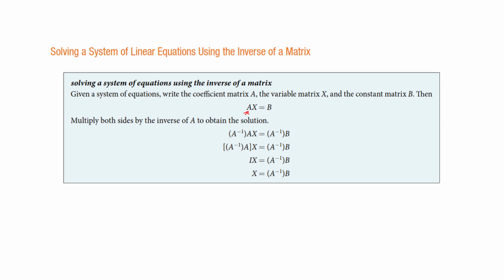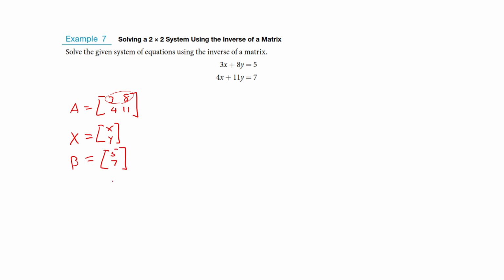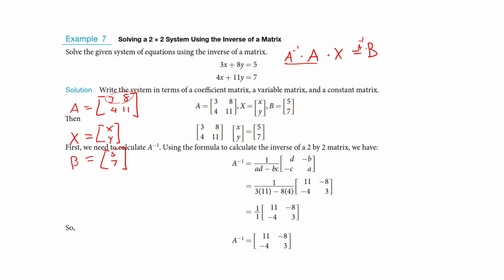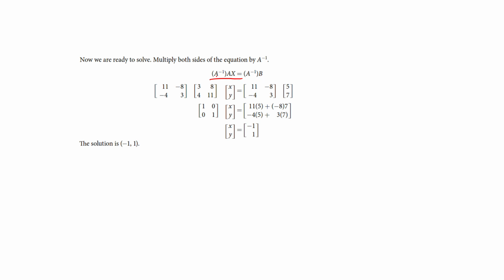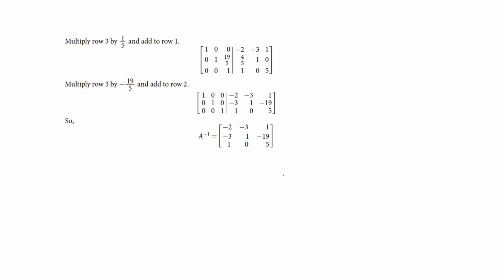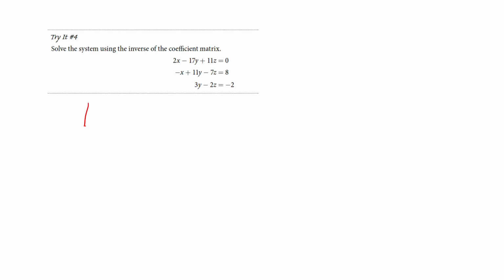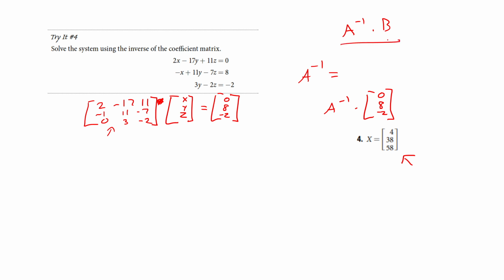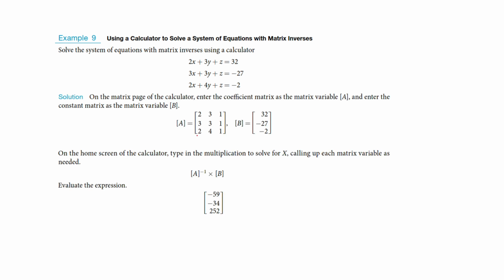Math House Alg II 7 7b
Solving a system of linear equations using the inverse matrix.